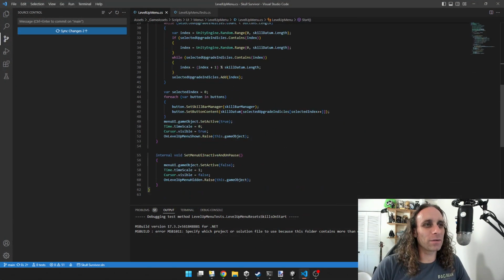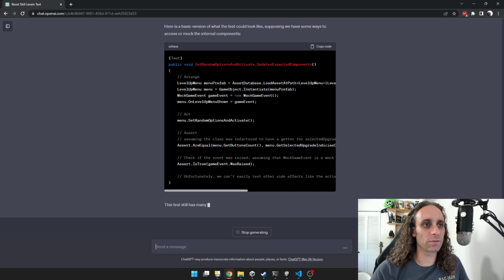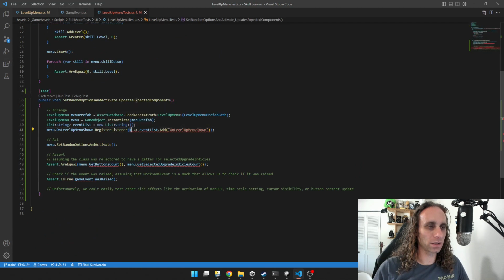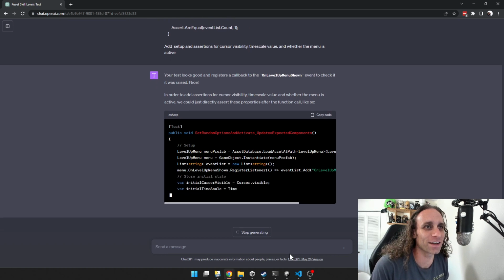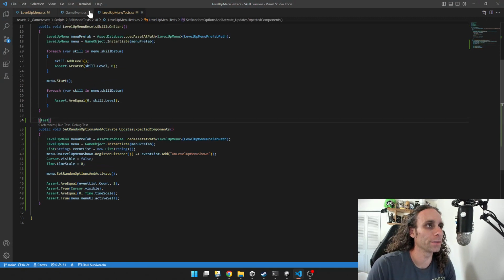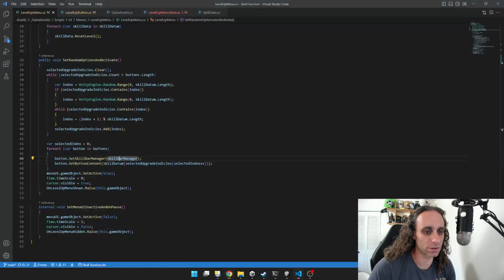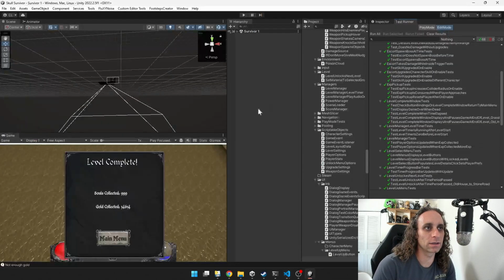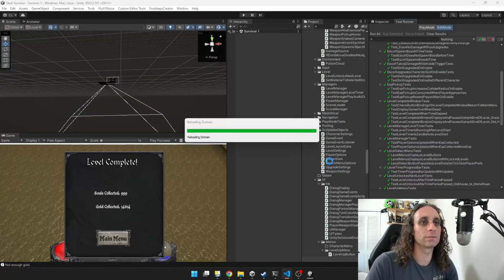Unity3D Testing Mastery with Chat GPT-4 AI: Uncovering Flaws in Old UI Menus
Welcome back to our captivating Developer's Diary! In this episode, we explore the fascinating world of test creation using the cutting-edge Chat GPT4. Witness the process as we leverage this powerful tool to automate the testing of a Unity Mono Behavior.

Our task today revolves around prefab loading from the asset database and conducting regular end-to-end tests within Unity. We aim to ensure that our game objects are properly set up, enabling seamless gameplay experiences for our players. While the setup might seem complex, we break it down step by step, sharing valuable insights along the way.

Through Chat GPT4's assistance, we generate comprehensive tests for our level up menu. By converting untested code into functional tests, we verify the menu's behavior, including its ability to reset skills on start and handle various events. With each test, we learn and adapt, refining our code to enhance the overall stability and functionality of our game.

During the process, we encounter challenges that prompt us to refactor certain aspects of our code. As we progress, we also explore additional side effects to test, such as cursor visibility and time scale values. We invite you to join us in discovering the intricacies of testing and how it contributes to the overall quality of our game.

But that's not all—along the way, we demonstrate the power of test-driven development and the importance of writing robust tests. By embracing this approach, we can detect and address issues early, resulting in a more polished and enjoyable gaming experience for our players.

We encourage you to share your own experiences and tips regarding test-driven development and test automation. Your insights are valuable to our community, and we look forward to learning from you.

Join us on this remarkable journey of innovation, collaboration, and continuous improvement. Together, we'll unlock the true potential of our games!